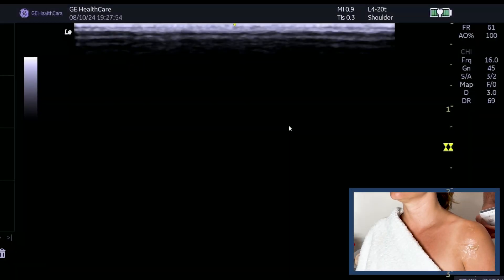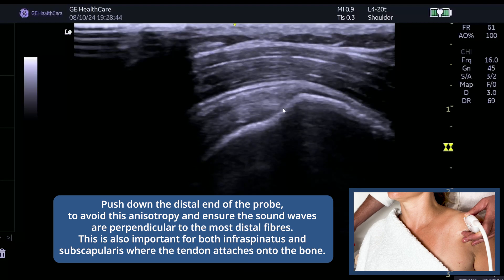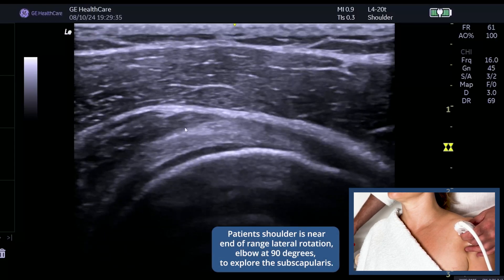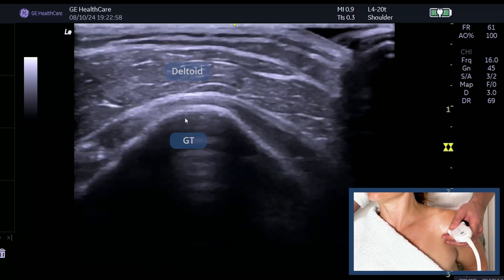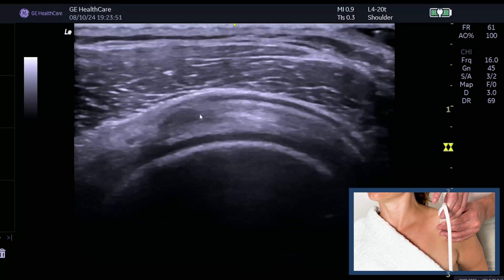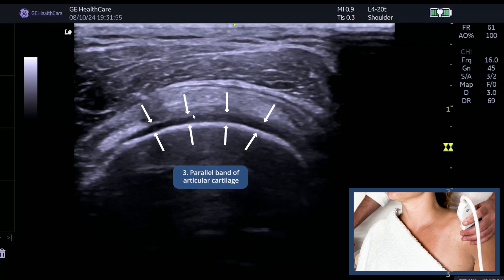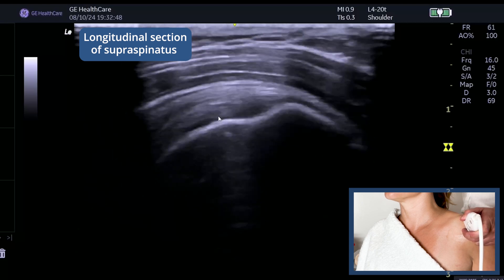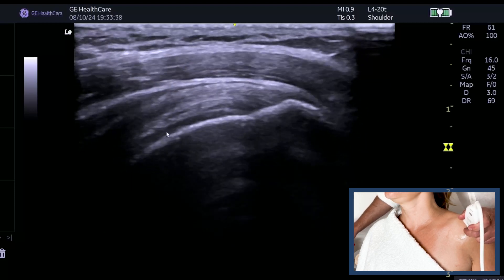3 Common Mistakes to Avoid When Diagnosing Rotator Cuff Tears on Ultrasound!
🎓 Ready to raise your standards in MSK ultrasound? Scanning the rotator cuff isn’t always straightforward, and anisotropy can easily be mistaken for a tear. This video breaks down key techniques to help you get a clearer, more accurate MSK ultrasound image. We’ll walk through proper heel-toe adjustments, how to identify the musculotendinous junction, and ways to avoid common misdiagnoses.

Want to improve your MSK ultrasound skills? SMUG MSK Ultrasound Training offers expert-led courses across the UK.

Want to improve your MSK ultrasound skills? SMUG MSK Ultrasound Training offers expert-led courses across the UK. We’ll guide you step by step, showing you exactly what to look for and how to interpret the images confidently.